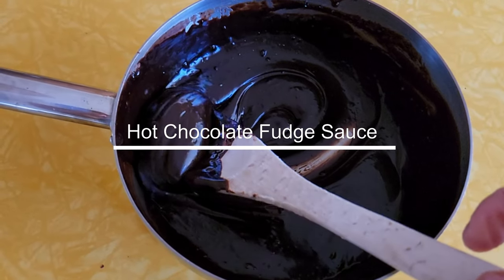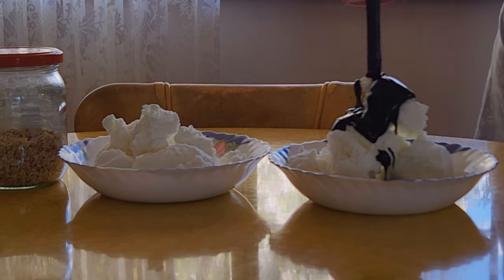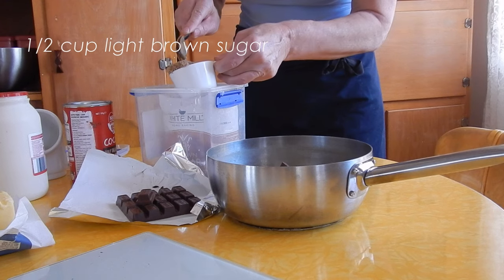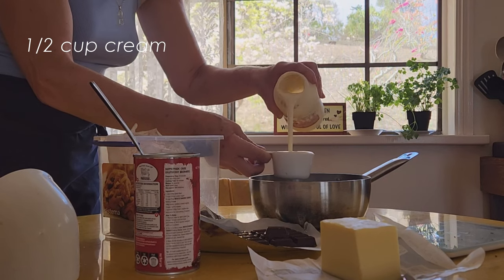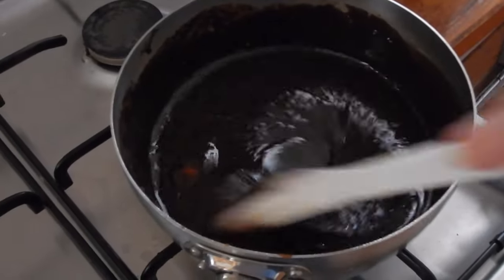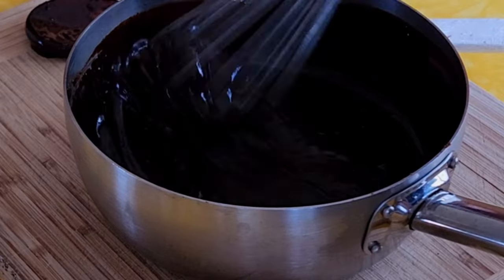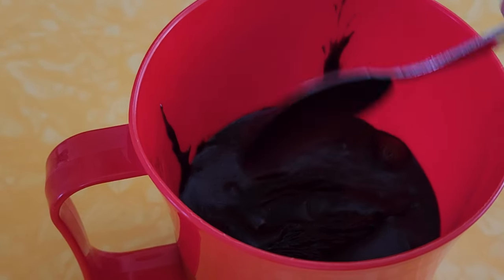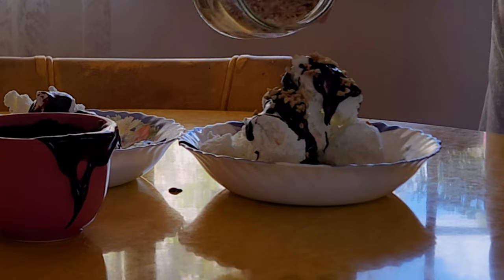Quick & Easy Recipe for Chocolate Fudge Sauce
When I feel like a quick dessert, I make some chocolate fudge sauce.  It is so good on ice-cream, and it is perfect for banana splits.  It tastes vaguely similar to Macca's Chocolate Sundaes.

It sets when cold, so it also makes a wonderful topping for chocolate cake.

Ingredients:

60 grams of butter
90 grams of dark chocolate (opt for good quality if possible)
½ cup of light brown sugar
¼ cup of cocoa powder
Pinch of salt (omit if using salted butter)
½ cup of cream
1 teaspoon of vanilla essence
Instructions:

In a heavy-based saucepan, combine the butter, dark chocolate, light brown sugar, cocoa powder, salt (if needed), and cream.
Place the saucepan over medium-low heat, stirring constantly until the mixture begins to boil.
Remove it from the stove and add the vanilla essence.
Whisk the sauce gently to achieve a silky-smooth consistency.

Then it's ready, it will thicken as it cools, but you can use it runny and hot or thicker and warm.

This fudge sauce contains no anti setting properties, so any leftovers in the fridge can be reheated for a few seconds in the microwave, or on pot on the stove, and it's good to go.

It's a quick recipe, for a delicious dessert.